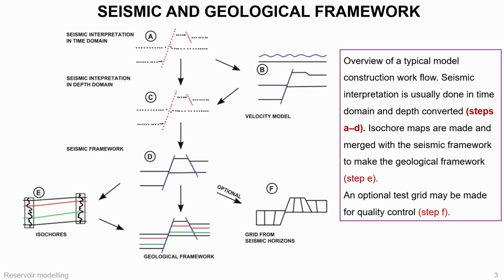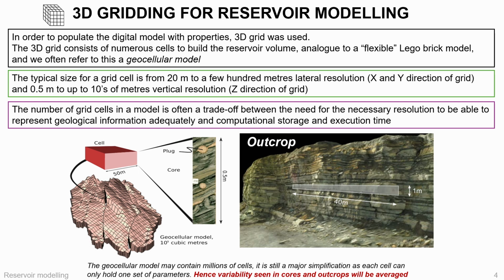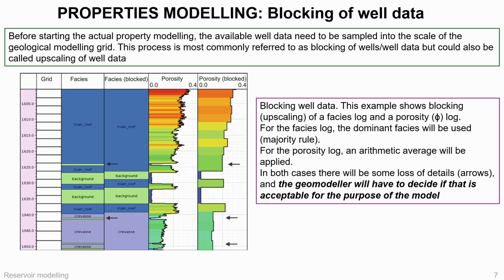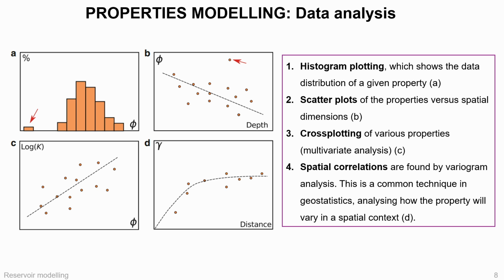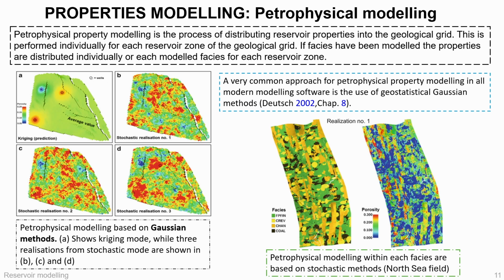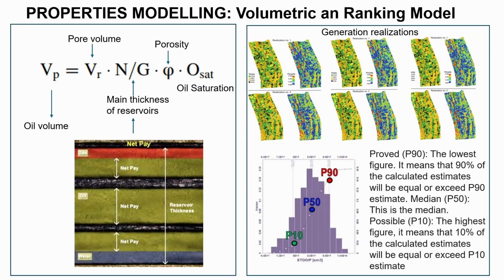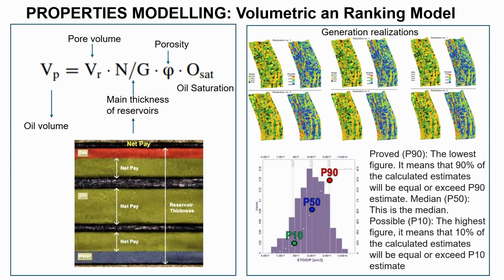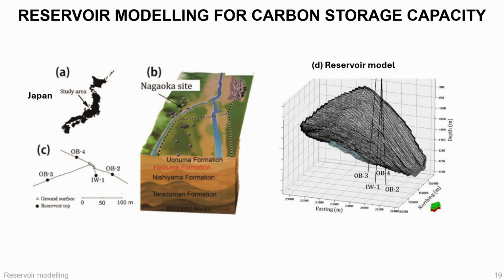Week 9- Reservoir Modelling Explained: From Model Planning to Reservoir Simulation-part 3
we will learn how to construct 3D reservoir modelling